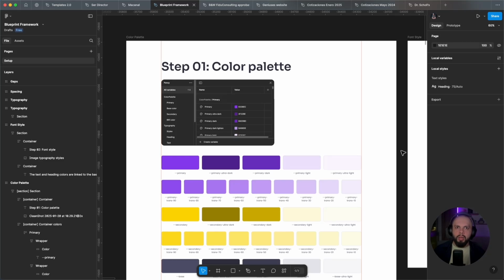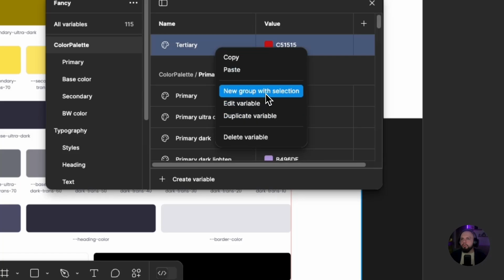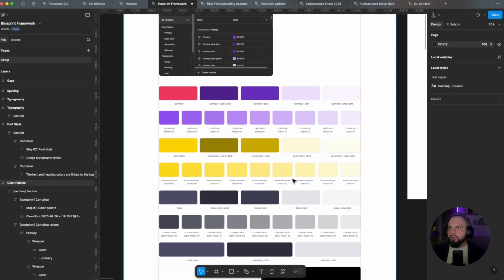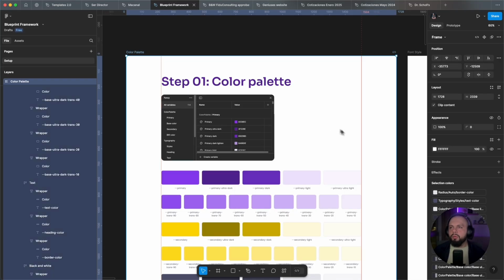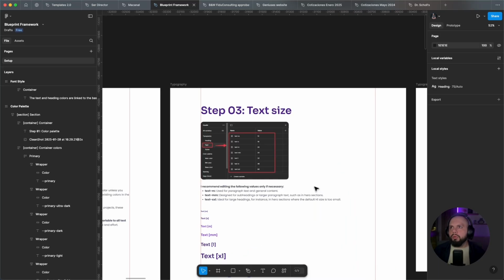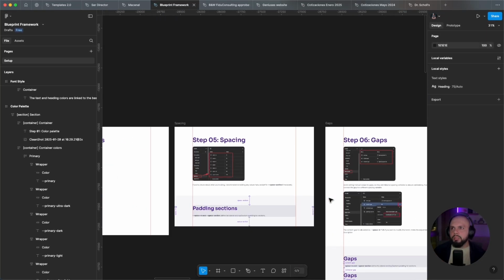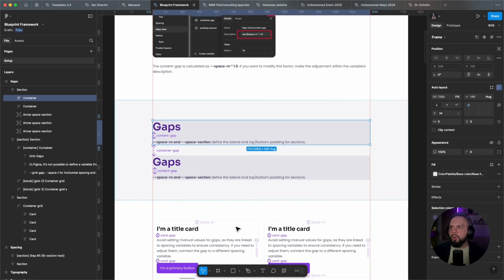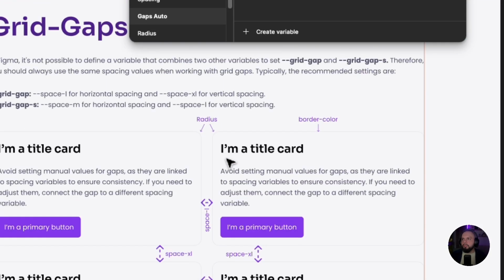03 - Variables in Figma - Where Should You Use Each Variable?